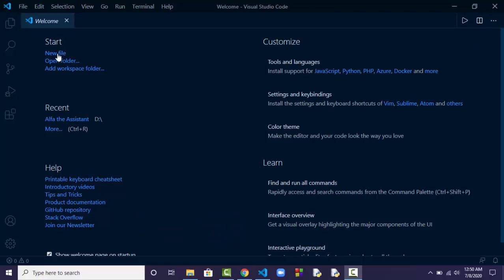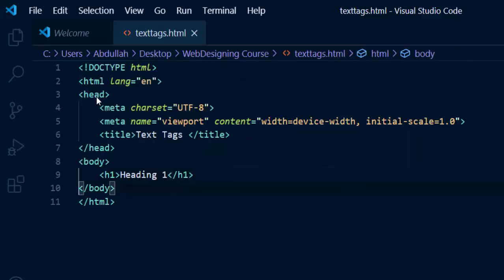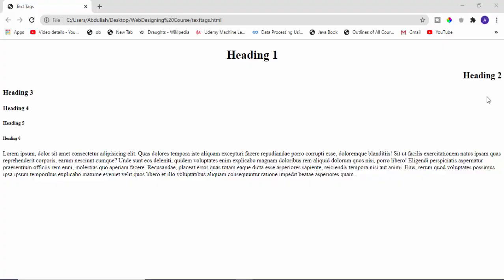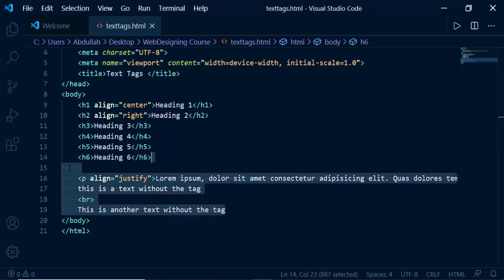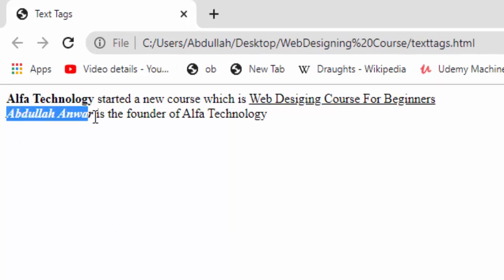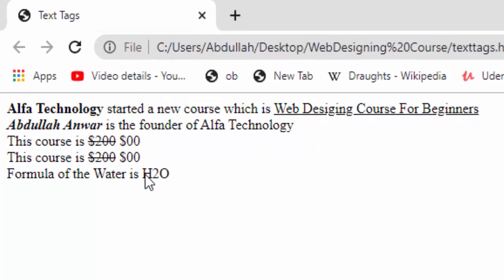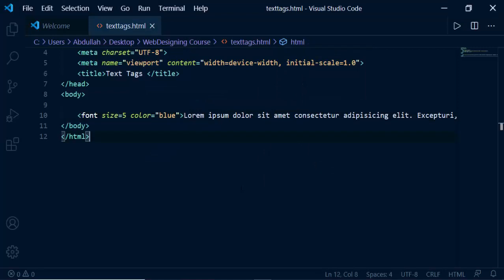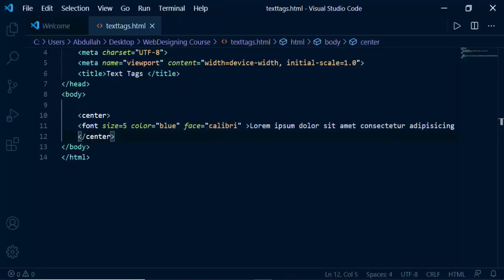20 HTML Tags in less than 20 minutes || Basic HTML Tags || Web Designing Course For Beginners #03